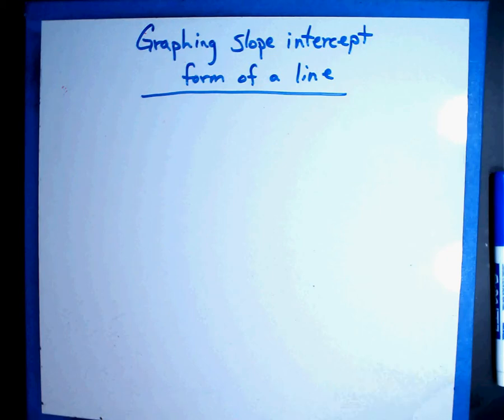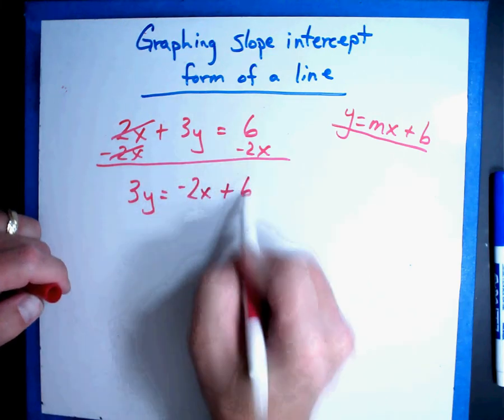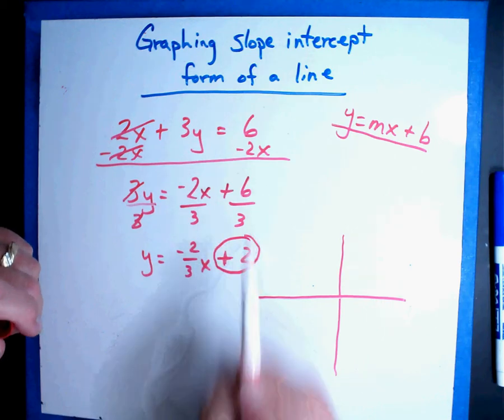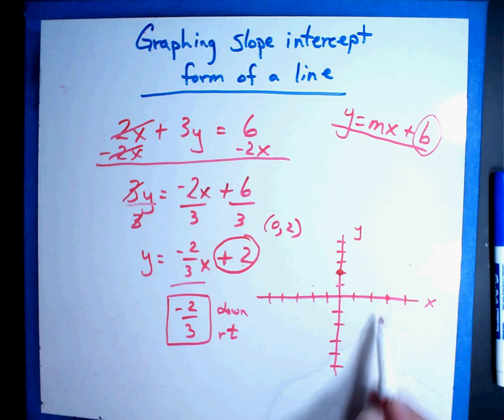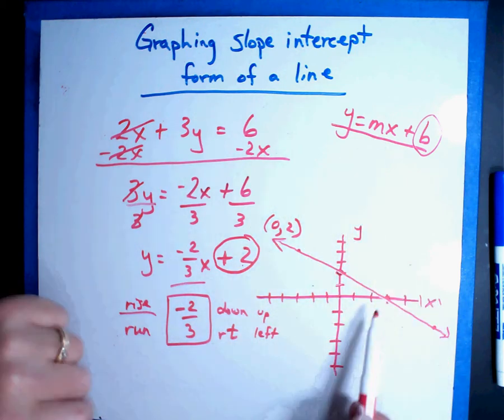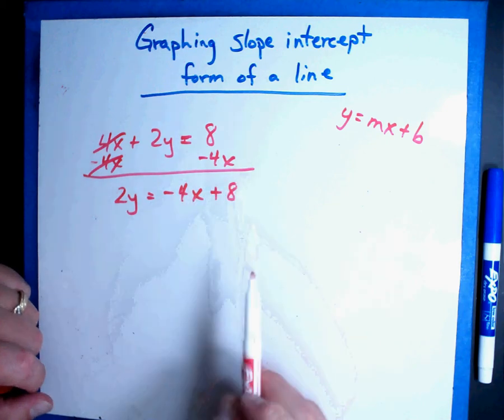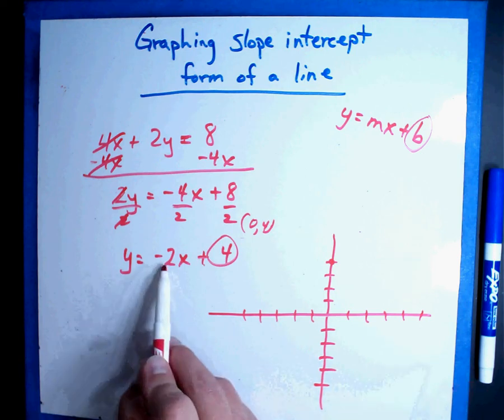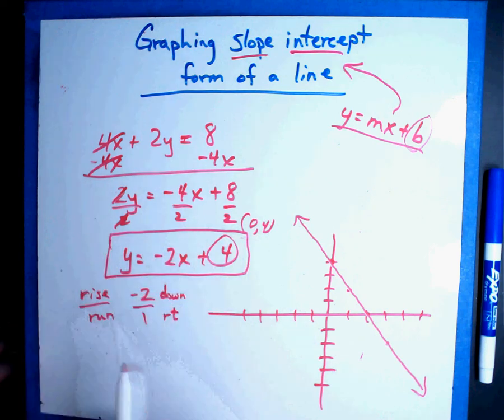Algebra video #11 - Graphing lines.wmv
In this video, you will learn to graph lines on graph paper.  Remember, you can use the graphing calculators to help you, but graphing yourself will help you to know that you are doing it correctly.